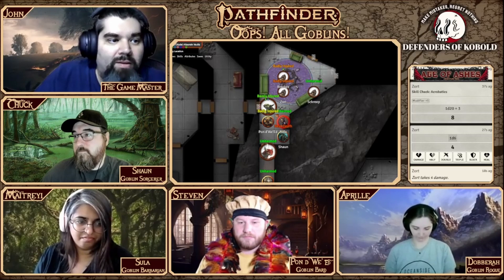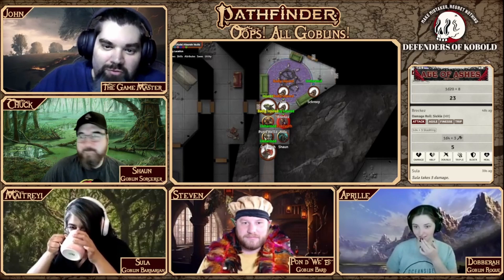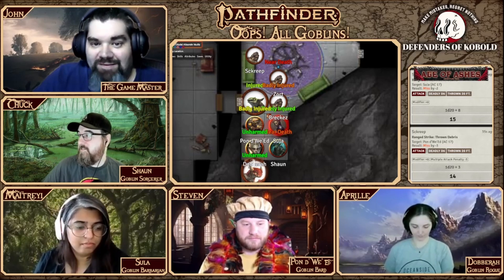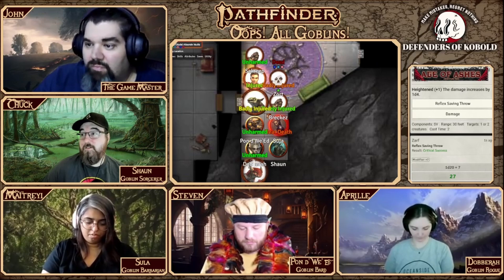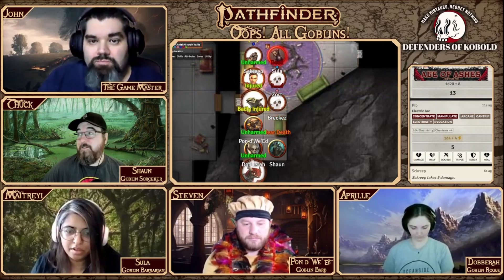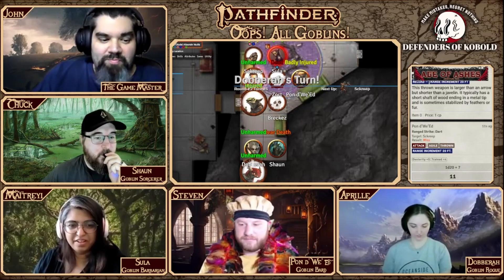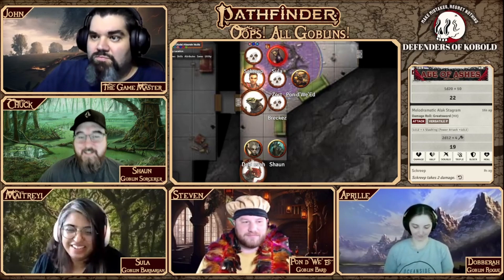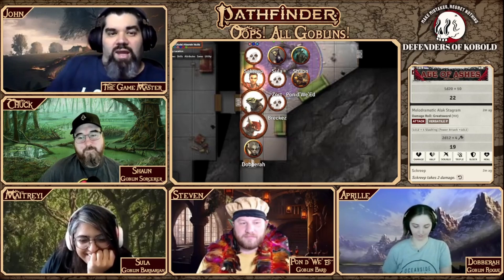Pathfinder 2e: Age of Ashes: Book 1: Hellknight Hill ep.49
Fires burn atop the ruined citadel on Hellknight Hill, sending plumes of red smoke into the air that could be a call for help. Within the old keep, strange invaders from a distant land, mysterious long-lost ruins, and the machinations of a shadowy organization await discovery. Something dire is building toward an apocalyptic event, and it falls to your characters to stop the end before it begins.

We go into combat with our new kobold friends by our sides, then Shaun gets ambushed by some real big frogs. It's rude.